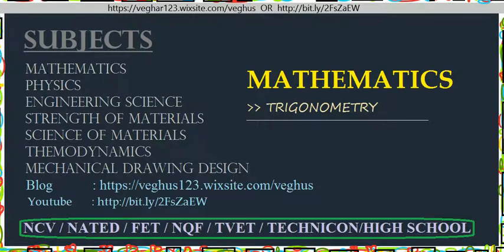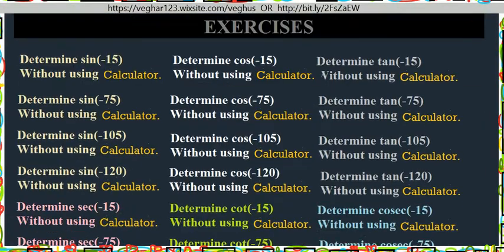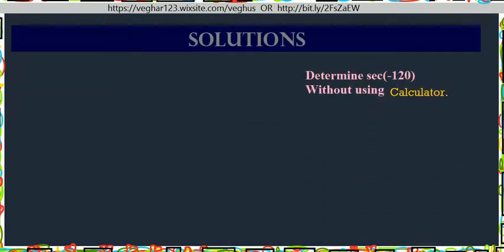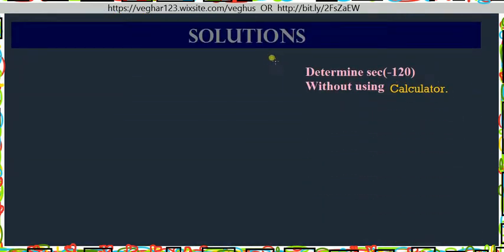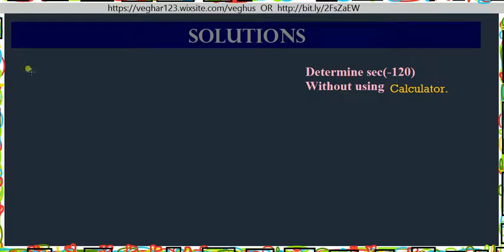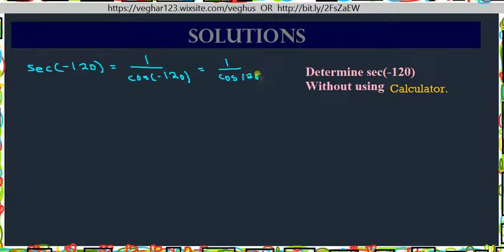How to use double angle to determine the value of sec 120